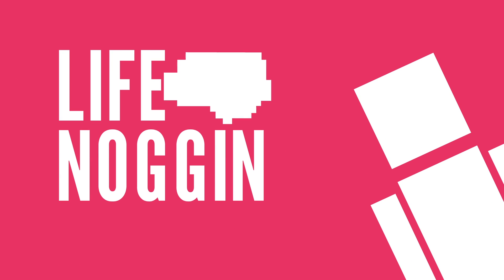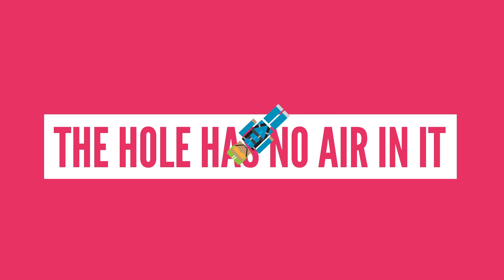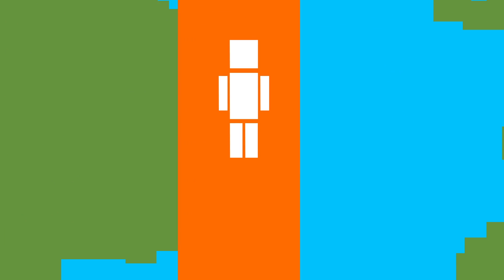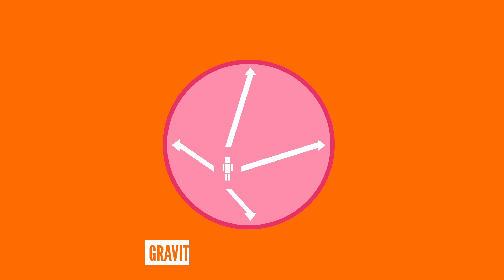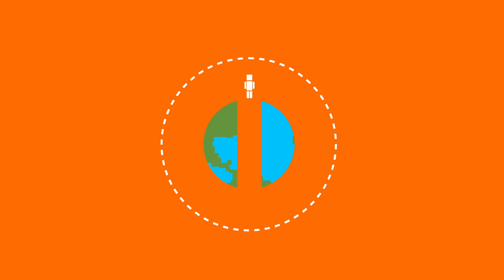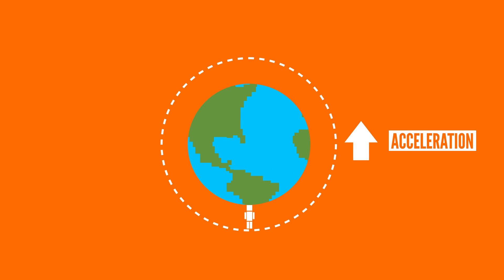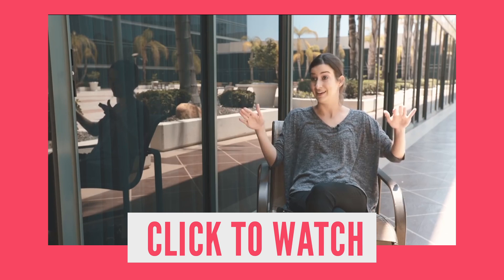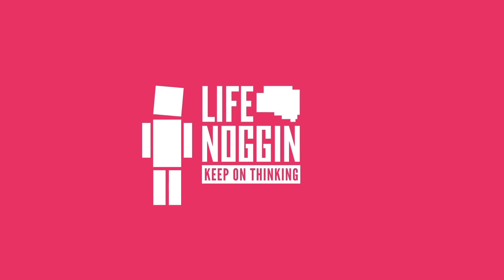How Long Would It Take To Fall Through The Earth?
Falling through the Earth would be a wild ride (assuming you’d survive)! How long would the trip take?